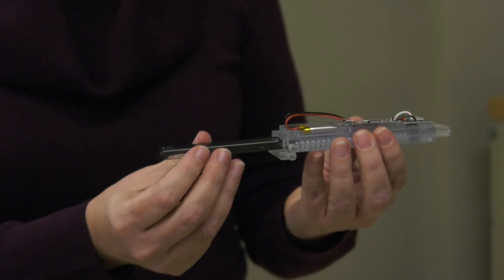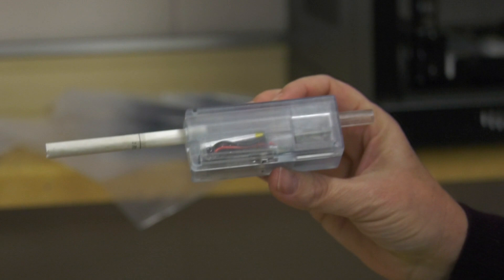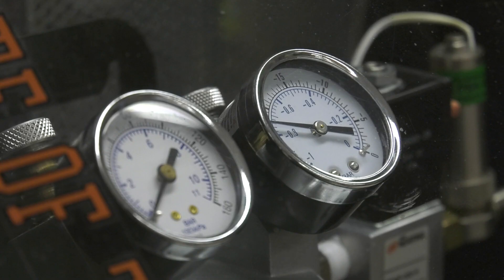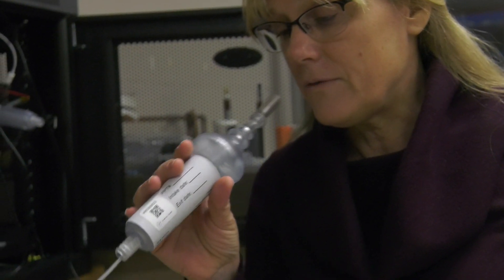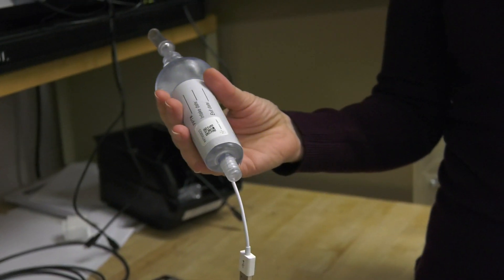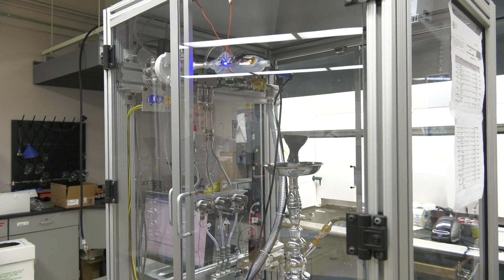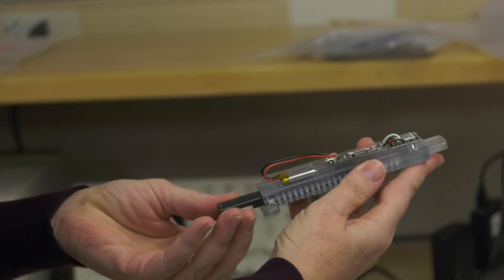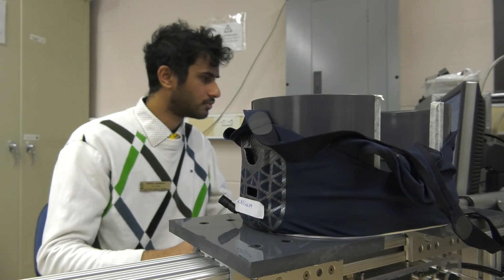E-Cigarette Research at RIT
Risa Robinson, a professor of mechanical engineering in RIT’s Kate Gleason College of Engineering, and her team at the Respiratory Technology Laboratory help ‘lift the smoke’ to provide information about e-cigarette usage and toxicity.